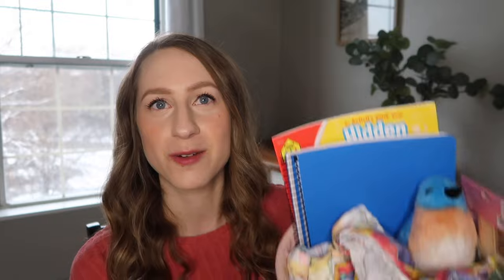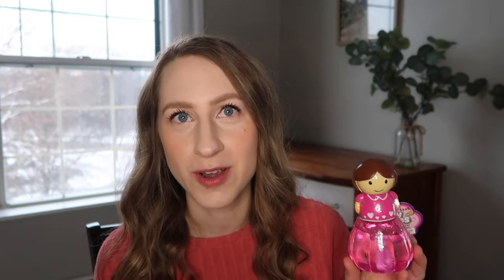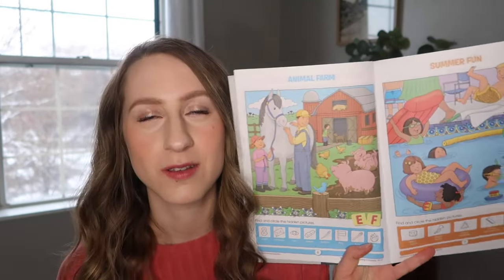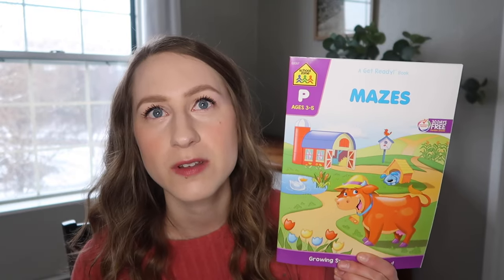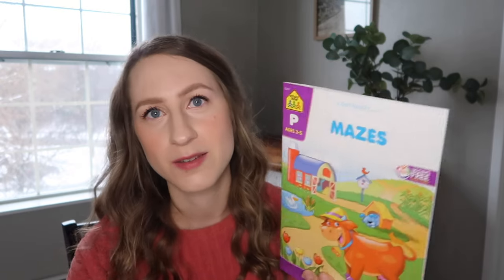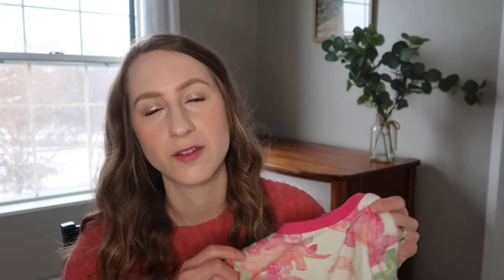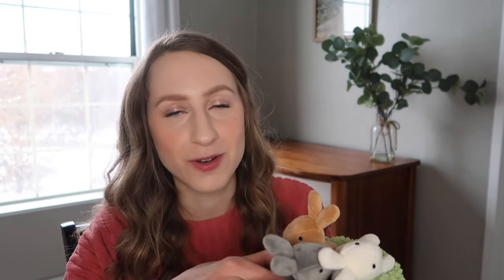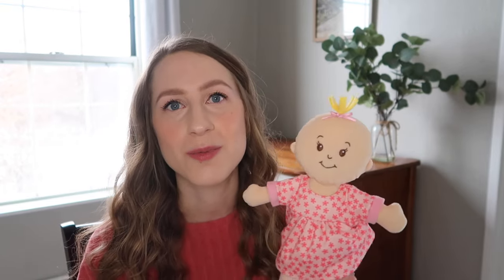What I'm Putting in My Kids' Easter Baskets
What I'm Putting in My Kids' Easter Baskets // Ages 6, 4, and 1

Today I wanted to share what I put in my three kids' Easter baskets this year! I hope you enjoy these candy-free ideas!

Kidizen App (free app for buying and selling new and used kids’ clothing): Get $5 for free with my
Robo Swimming Turtle
Hidden Pictures Activity Book (the alphabet one wasn’t on Amazon, but this is a similar one!)
Wild Republic Eastern Bluebird Toy
Primary Lined Spiral Notebooks With Drawing Space (Set of 3)
Burt’s Bees Boys’ Pajamas
Preschool Mazes Book
Wild Republic Red-Tailed Hawk Toy
Burt’s Bees Baby Dinosaur Pajamas
When Spring Comes Board Book
Babies on the Farm Lift-a-Flap Board Book
The Easter Story
Pink Jellycat Bunny
Wee Baby Stella Doll

Get $5 for free on the Kidizen Kids' Clothing app with my code! (My FAVE place to get kids' clothes!!)
My FAVORITE Sleepy Lotion (for Kids & Adults)! CODE: HANNAH11431 for $5 off!
Get $20 off your 1st purchase at Blanqi (my favorite place for mama leggings + postpartum jeans!)
How I Curl My Hair Every Day

COMMENT POLICY: This is meant to be a positive, uplifting space. Any comments that are seen as hurtful or negative will have to be deleted. Thank you for understanding!

SOME HELPFUL TAGS:
easter baskets,homeschool,children's books,children's book recommendations,picture books, easter basket ideas,stay at home mom,homeschool mom,morning routine,mom of 3,spring toys for kids